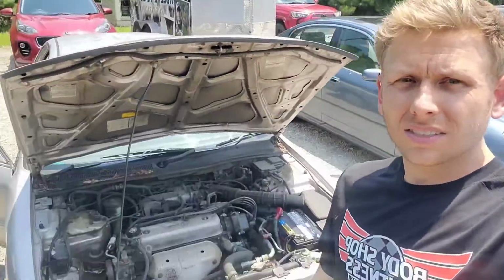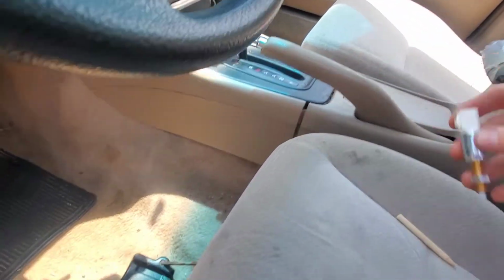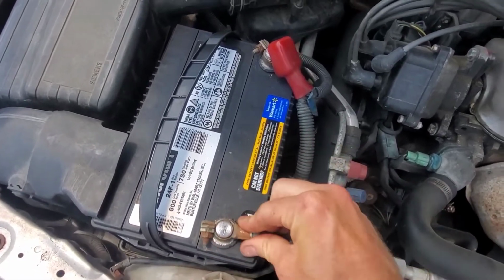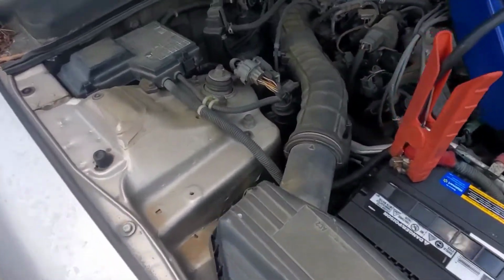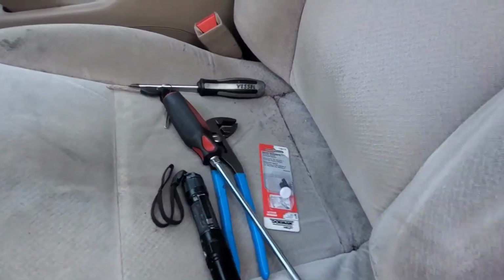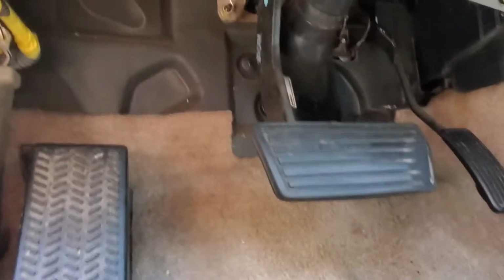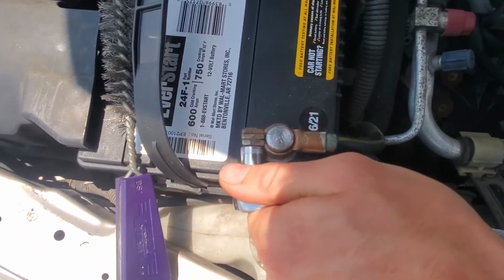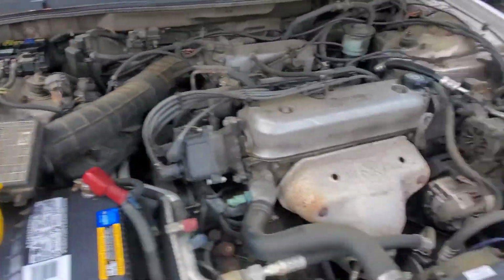Honda Accord No Start. Brake Lights Stay On. Battery Dead.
This Accord turned one problem into another, causing the no start.